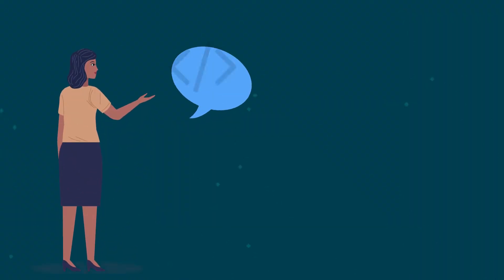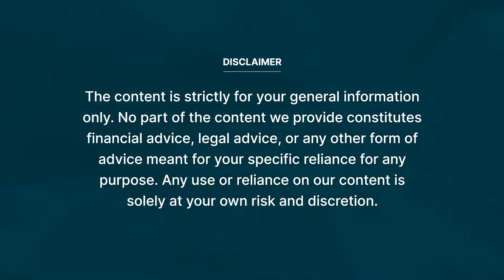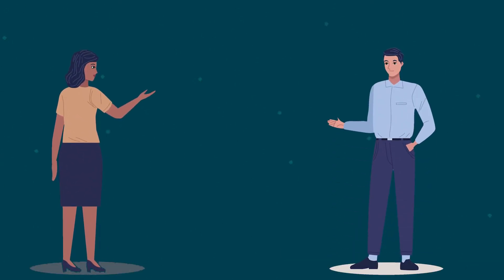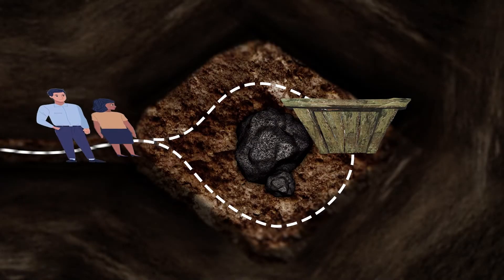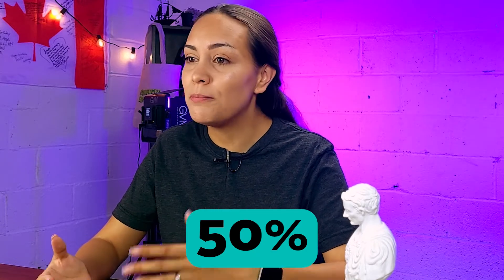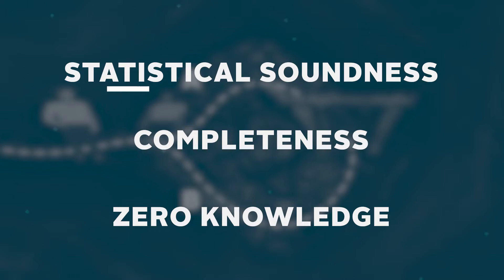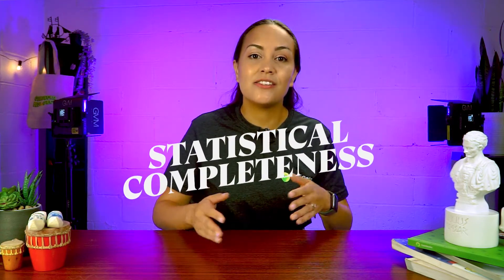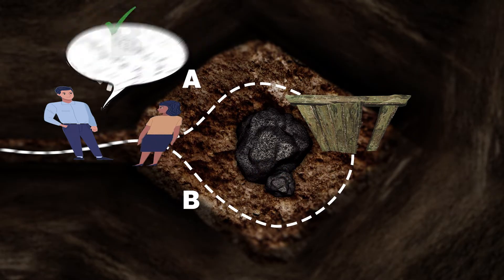Zero-Knowledge Proof (ZKP): How It Works and Why Its Important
A zero-knowledge proof (ZK Proof) is a cryptographic proof by which a "prover" can prove to a "verifier" whether the prover knows a certain value, without revealing what the value itself was to the verifier.

Let's explore this innovative concept and how it aims to revolutionize privacy as we know it!

Timestamps:

00:00 Intro
00:37 A history into the concept
01:05 How does it work?02:29 The criteria for the proof system explored
04:31 Advantages and disadvantages
06:32 Real-world implementations
07:20 Do you think it'll catch on?